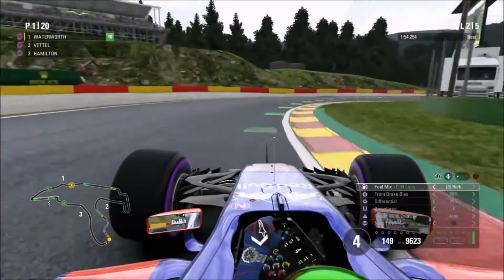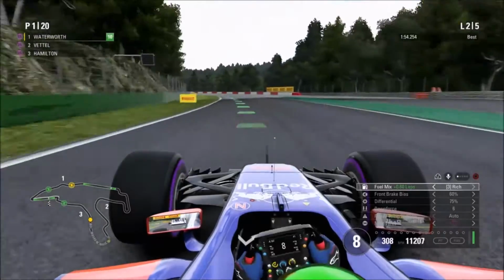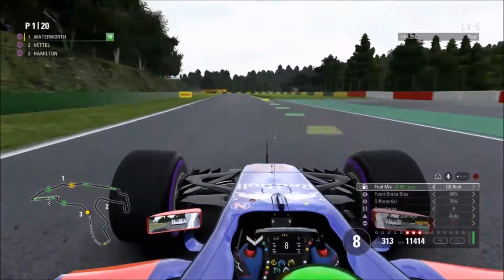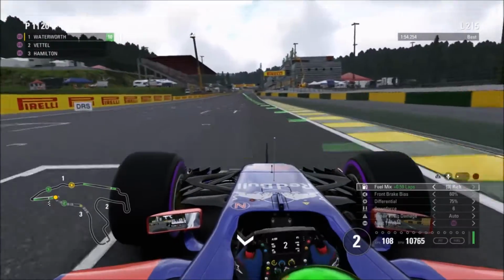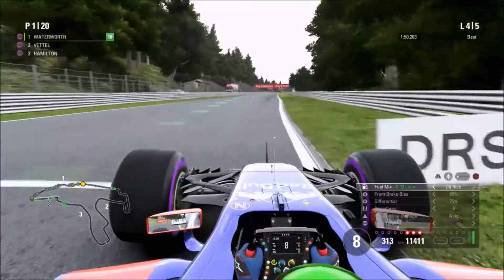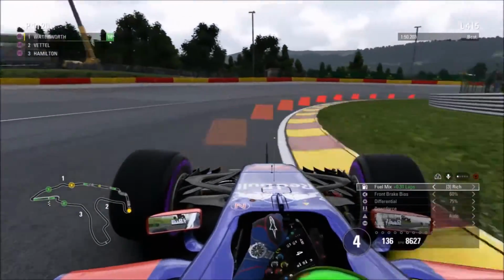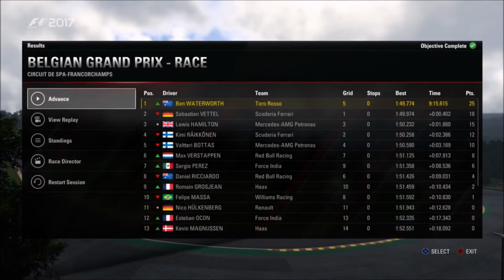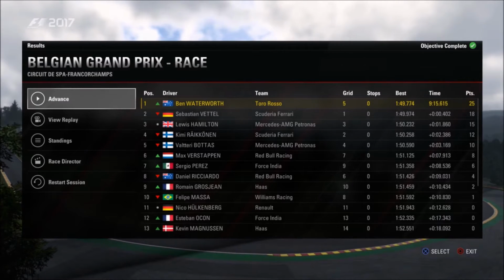F1 2017 PS4 Career Mode Belgium - Round 12 (Season 6)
Career Mode on F1 2017 for PlayStation 4.

Season 6
Race 12
Spa-Francorchamps - Belgium
Driver: Ben Waterworth
Team: Scuderia Toro Rosso

We also appreciate all your comments and feedback, good and bad! We are CASUAL gamers remember! One step above a noob.

PSN: nyc55david